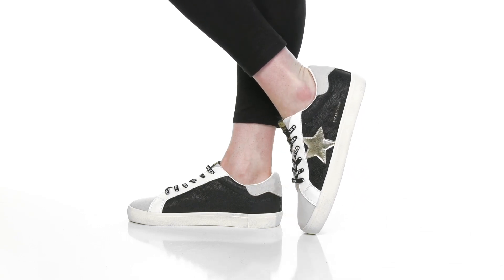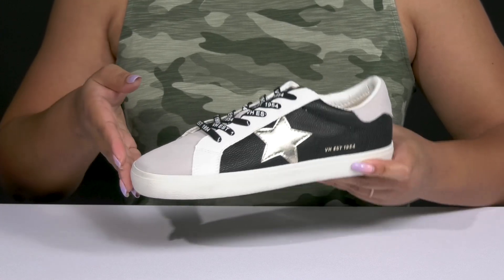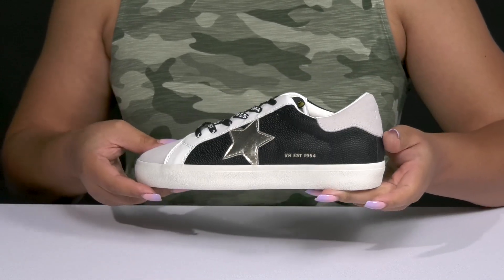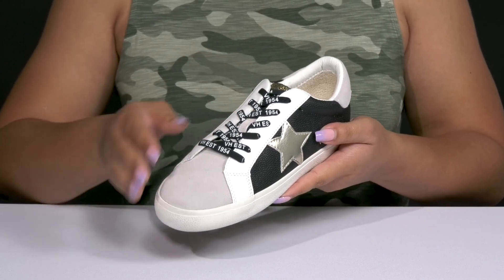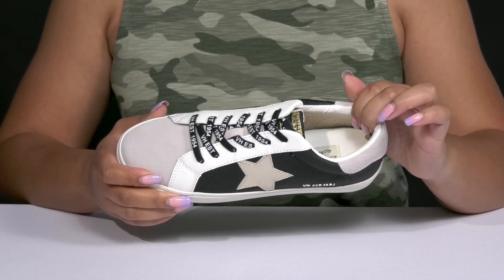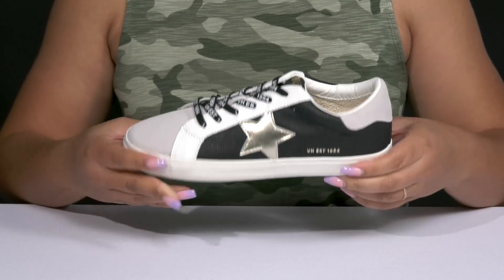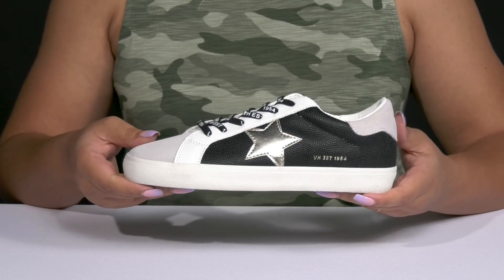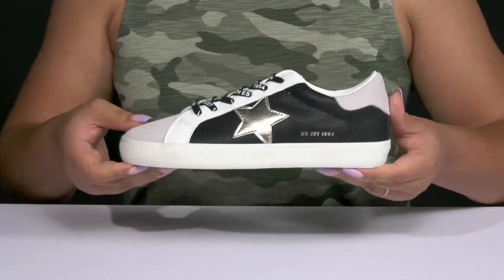Vintage Havana Flair 3 SKU: 9818621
Look like a rockstar wearing the Vintage Havana Flair 3 Sneakers and pair them with your favorite outfits.
Lace-up closure.
Contrasting star accent.
Padded collar for support.
Ankle-length construction.
Round toe design.
Synthetic outsole.
Imported.